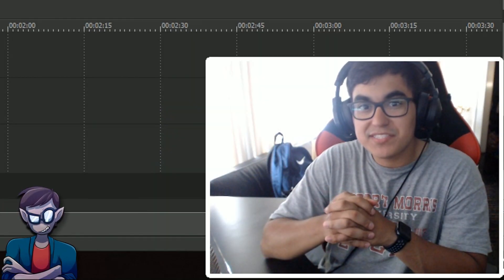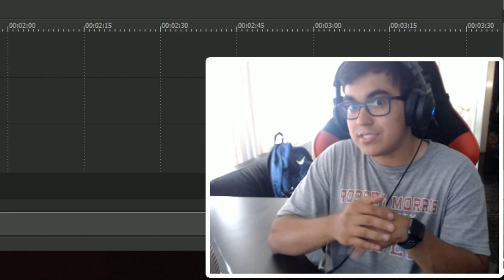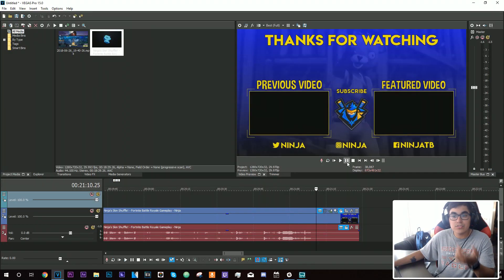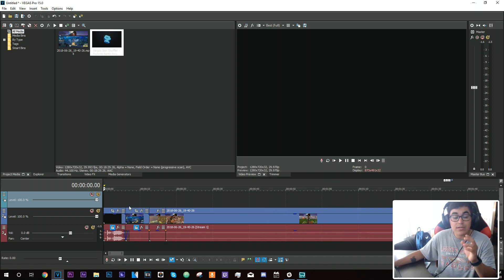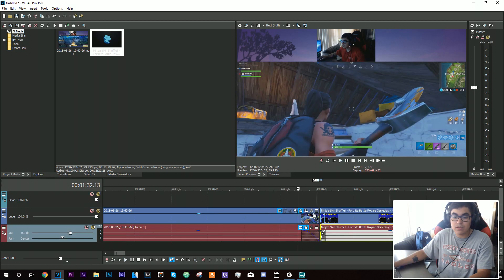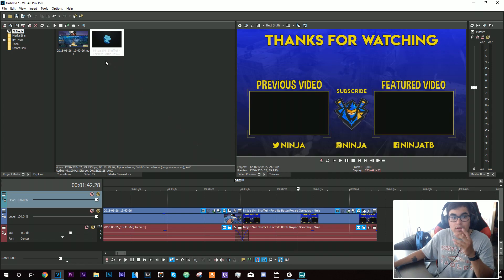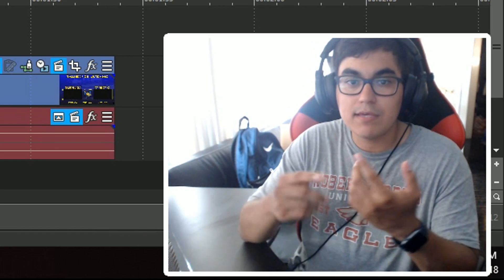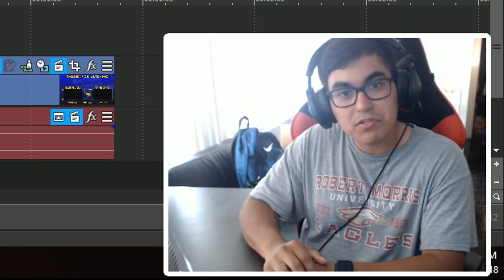Easily Edit Your Videos Like NINJA | CivilSpider Tutorial | Sony Vegas Pro 15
Hey guys! So while editing I remembered when a couple of kids I met at Career Day wanted to make videos like NINJA so I decided to show you guys what it is he does, or what his editor does. I hope you enjoy and start making your own videos!!